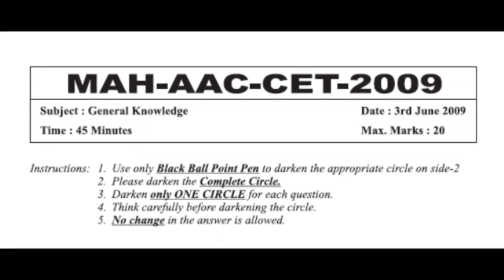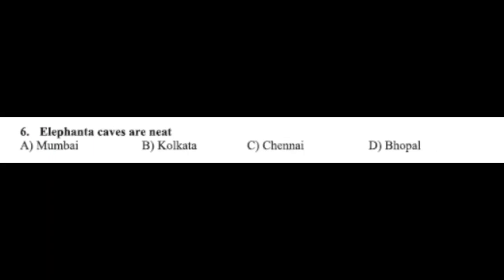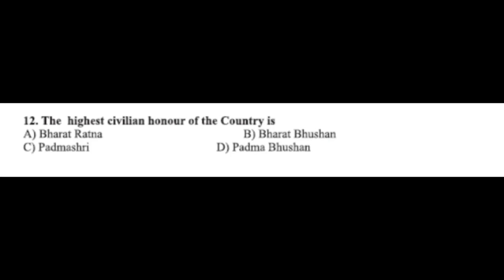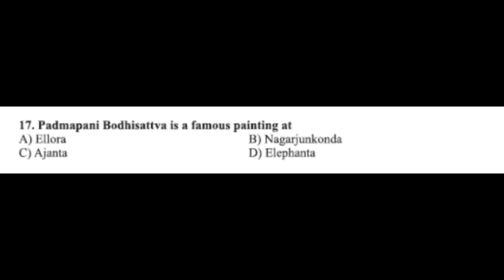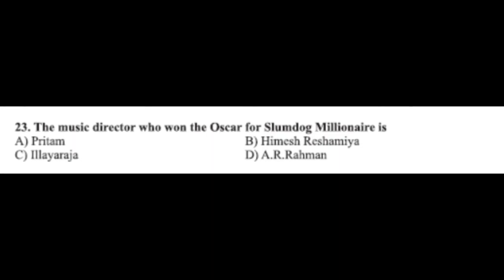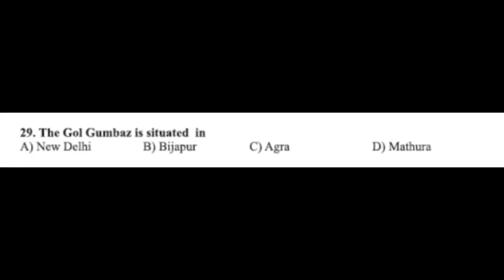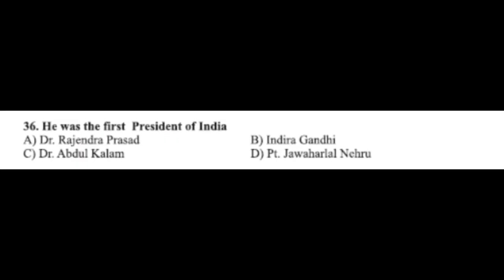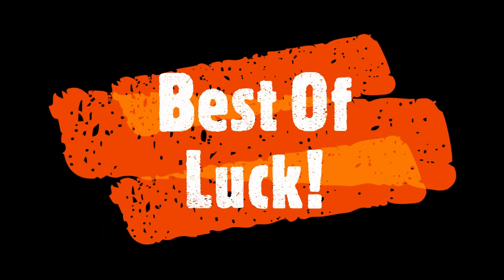MAH AAC CET/BFA General Knowledge Paper Solving 2009/Bachelor of Fine Arts/ Bachelor of Design/Hindi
Hello guys,
In this video, I have solved the General knowledge paper 2009 of MAH-AAC-CET for Bachelor of fine art / Bachelor of design.

If Any Questions related to this video, you can ask me in the comment box.